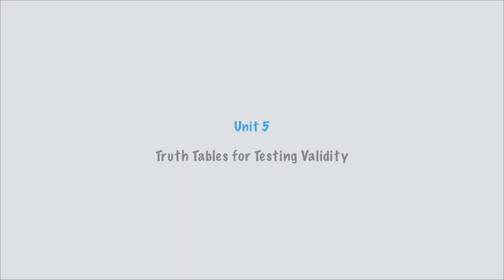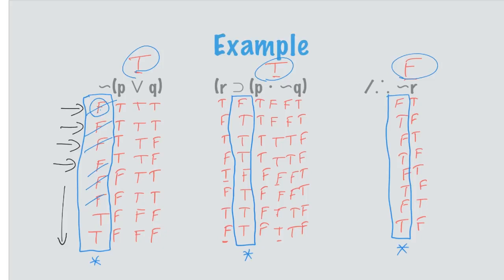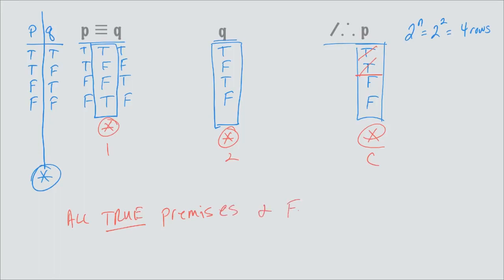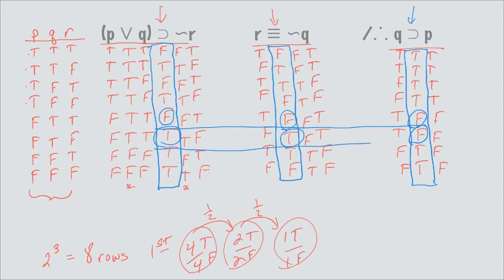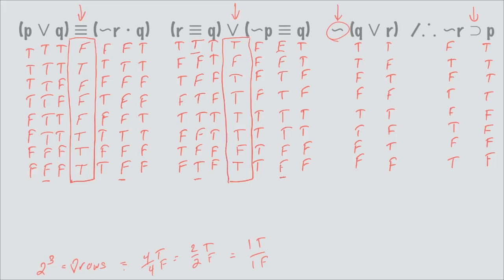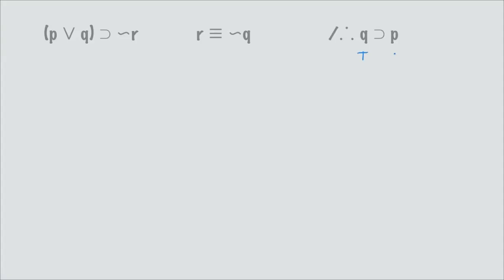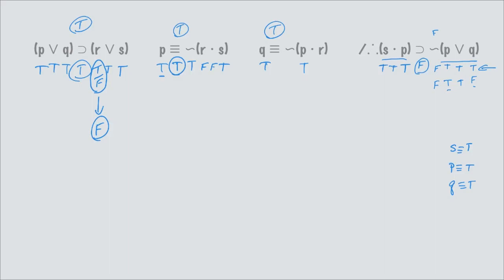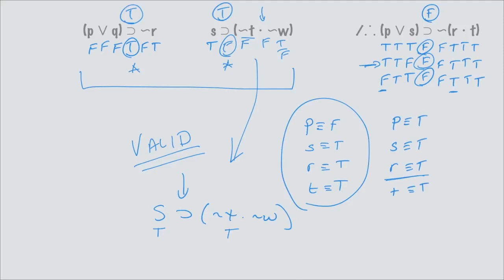Unit5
Introduction to symbolic logic Unit 5 based on Virginian Klenk's Understanding Symbolic Logic 4th edition